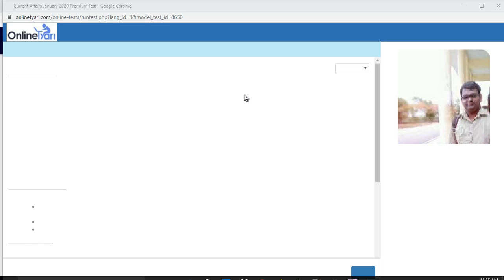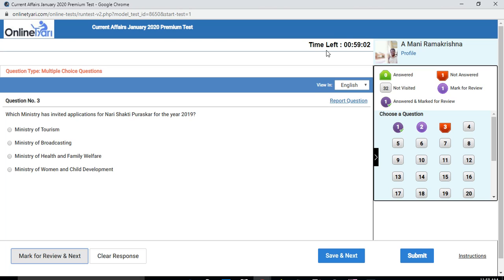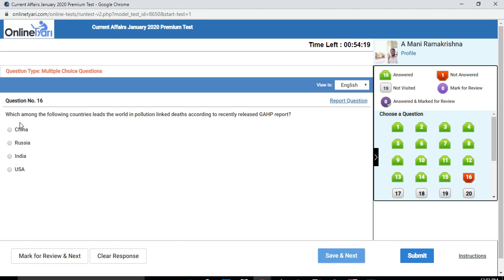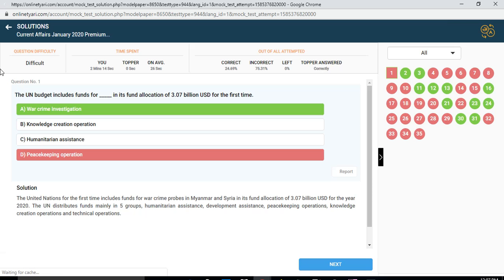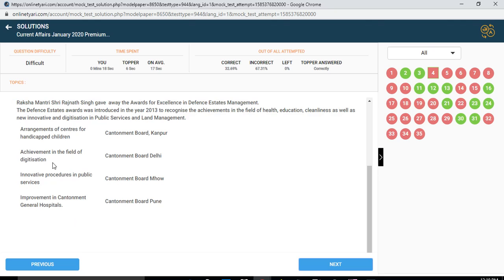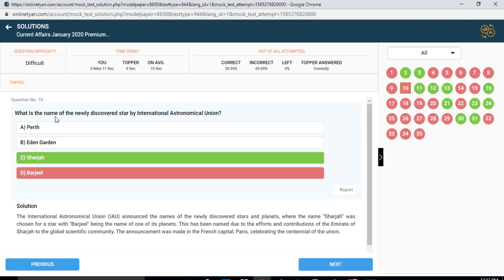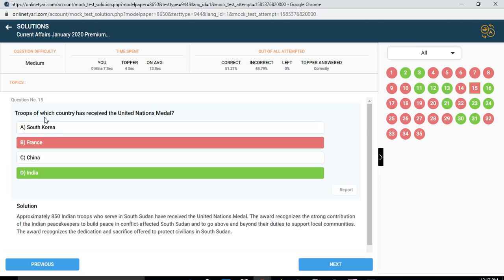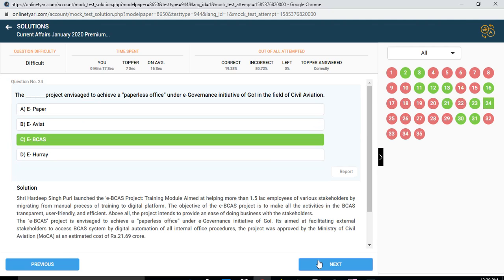Important Current Affairs Test January 2020| Electricalforu | onlinetayari |Maniramakrishna